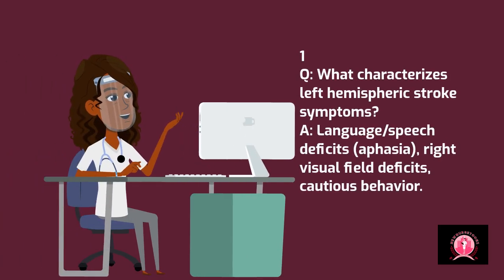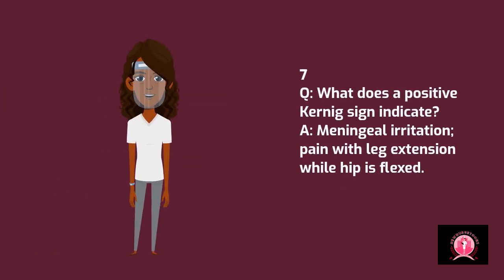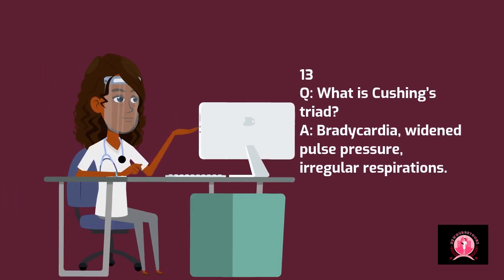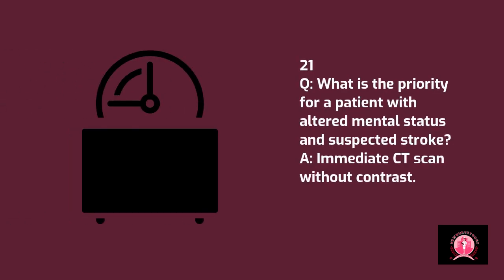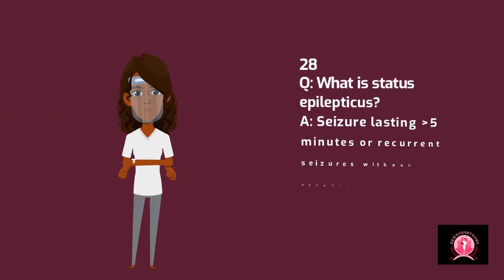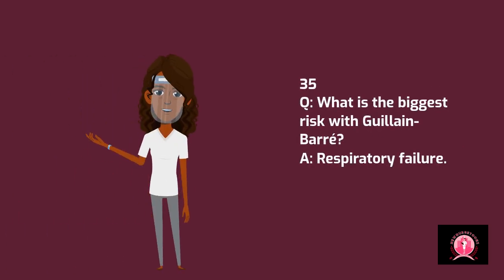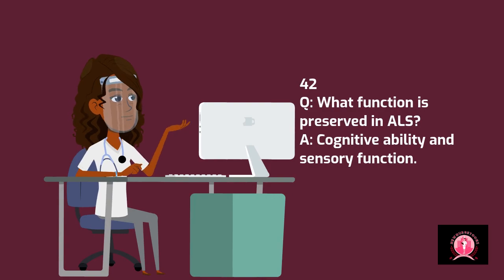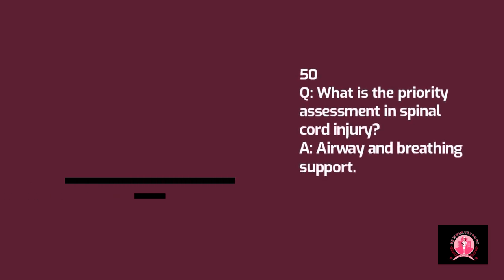Neurological Changes and Conditions Overview